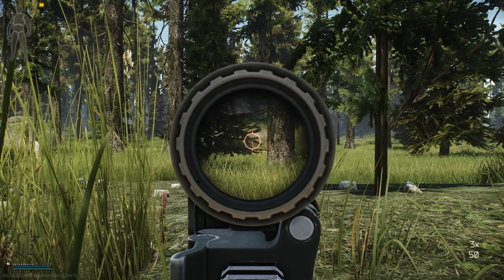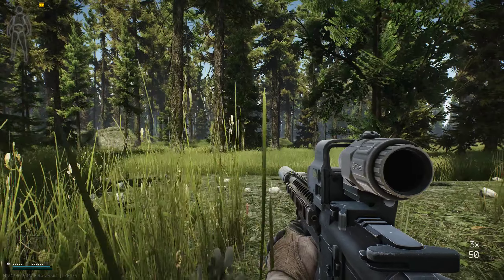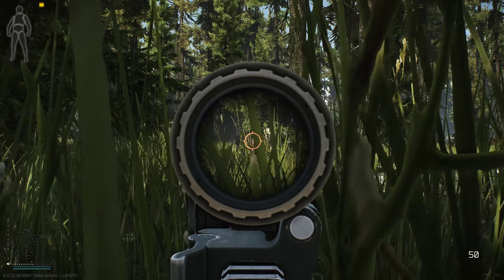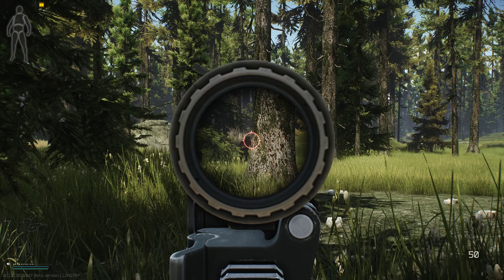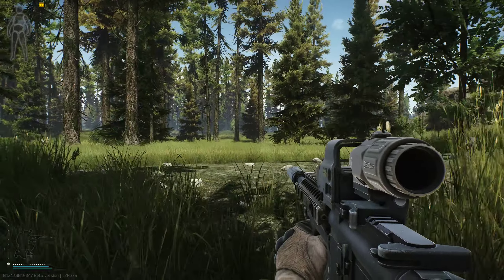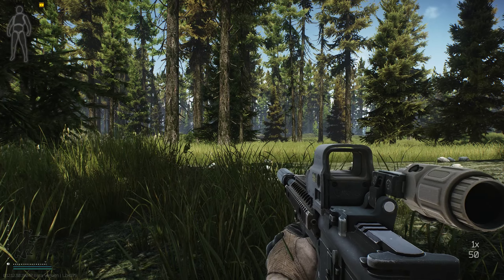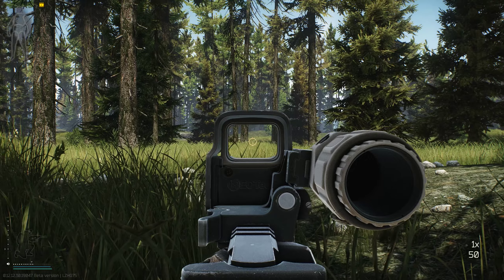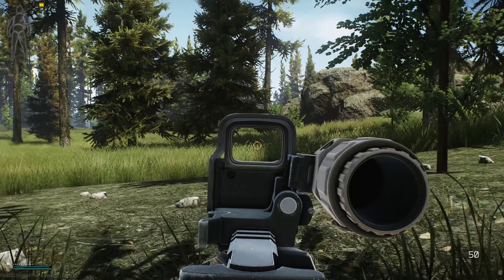Teamwork Makes the Dream Work